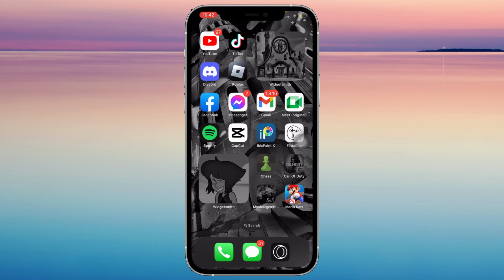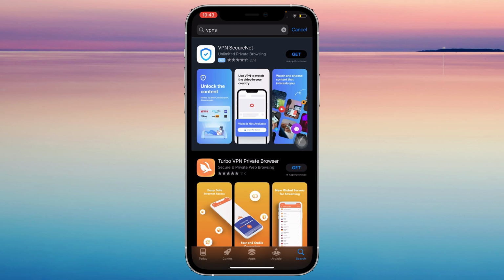How To Easy Fix "ChatGPT Is Not Available In Your Country" | OpenAI Services Not Available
Watch this video to understand quickly how to easily fix ChatGPT is not available in your country.